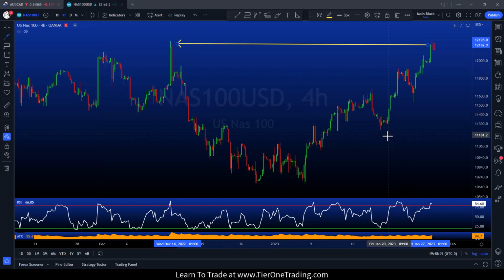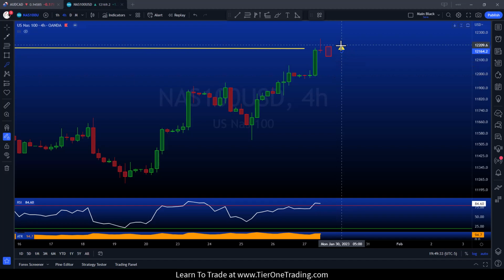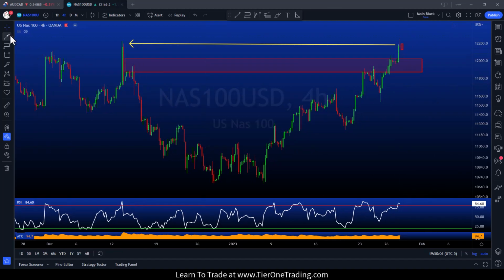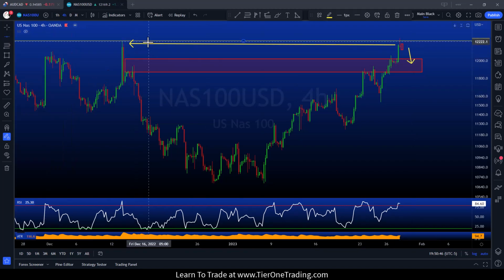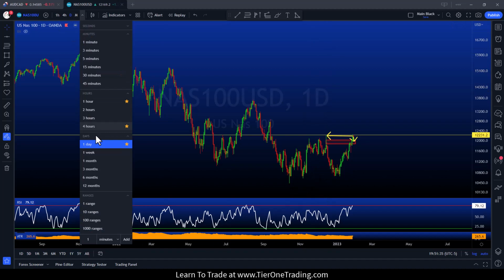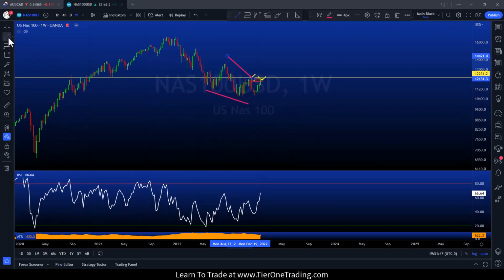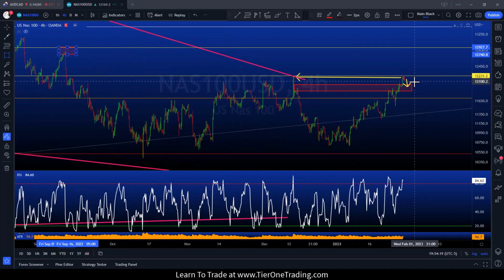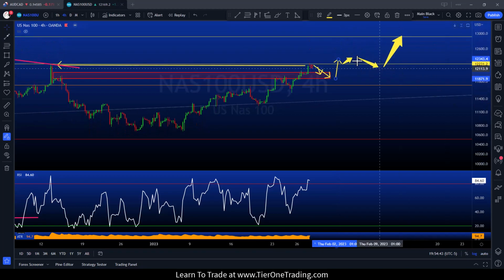THE POWER OF PERSPECTIVE IN TRADING & INVESTING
A look at the NASDAQ breaking down two trading/investing opportunities & showing how perspective can play a key role in your decision-making.

Opinions/Commentary